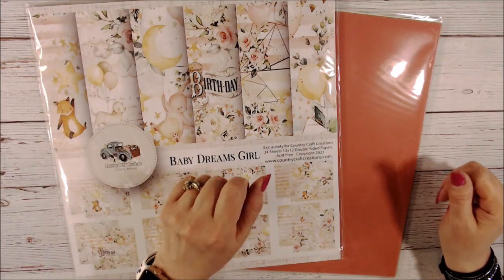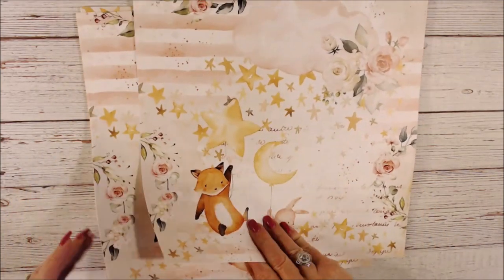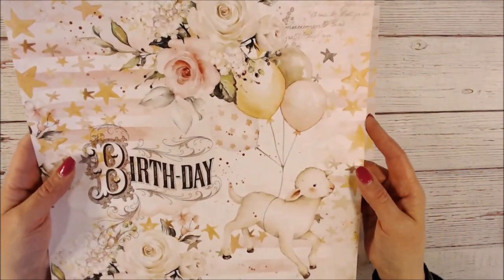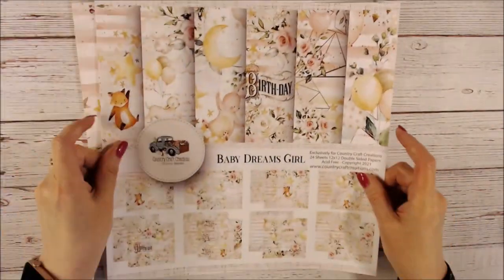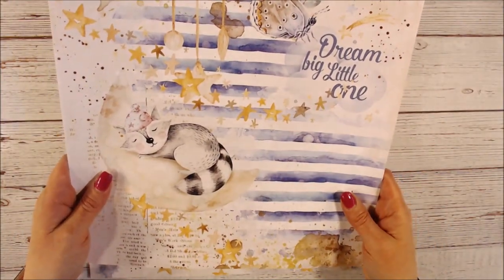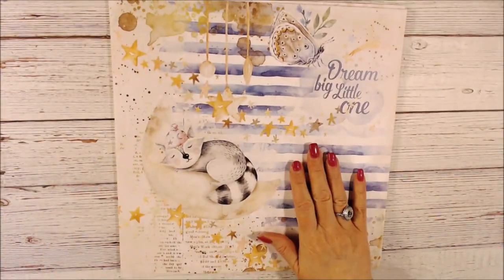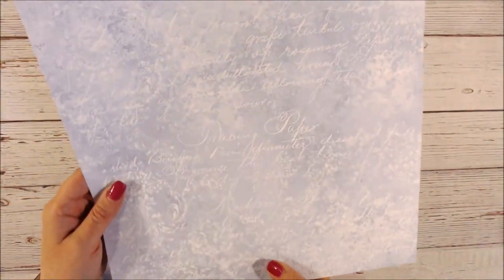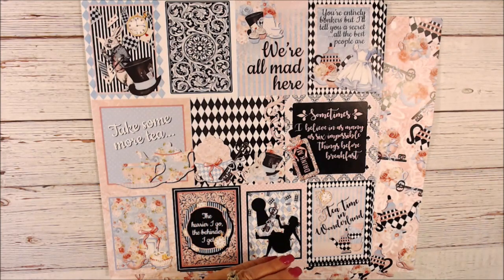Tea in Wonderland, Baby Dreams Boy, Baby Dreams Girl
I hope you enjoy this "eye candy"! In this video, I show you the newest collections by Country Craft Creations.